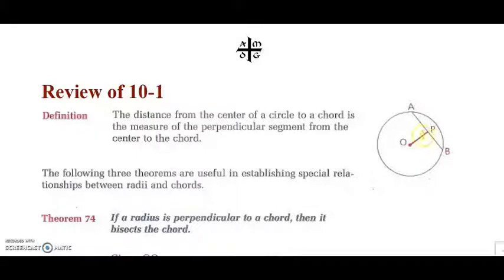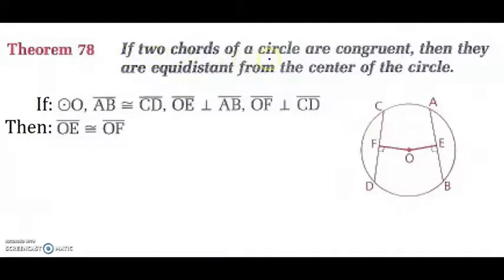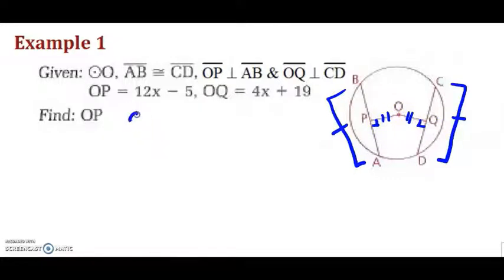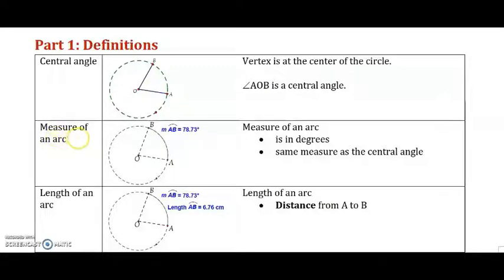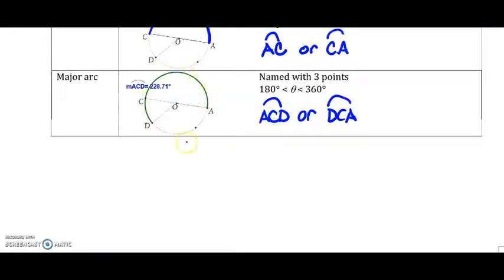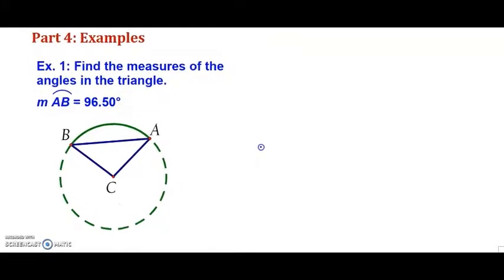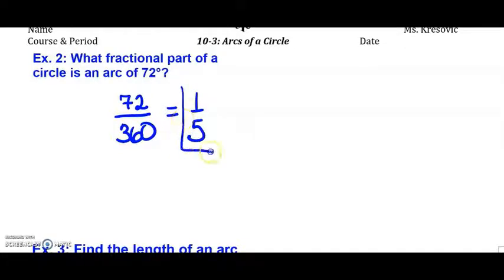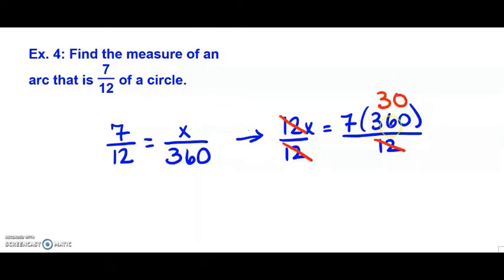10 2 and 10 3